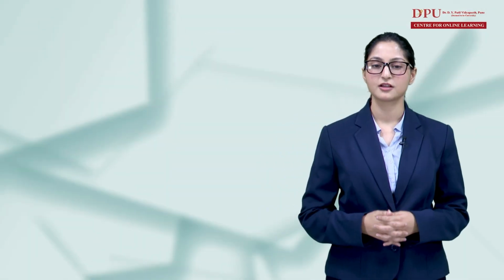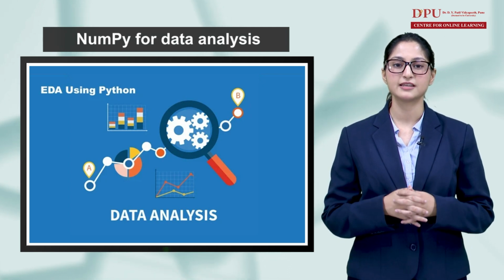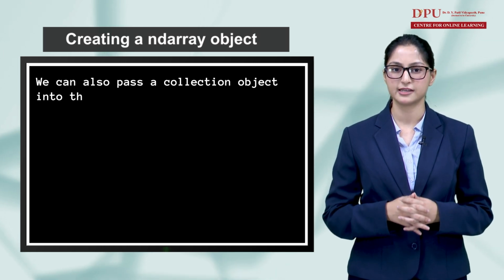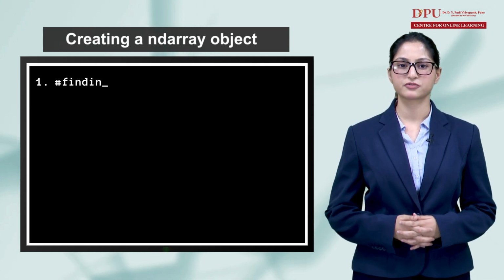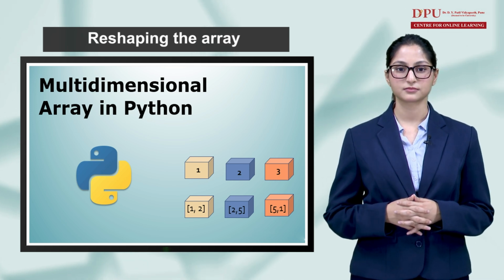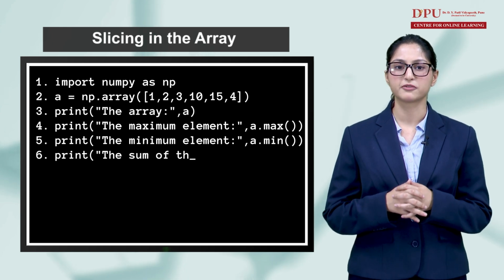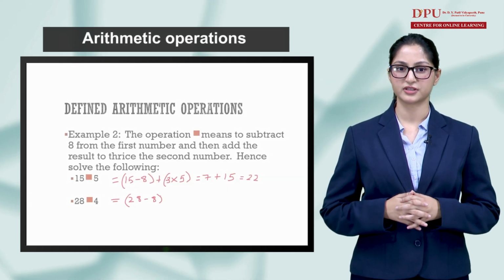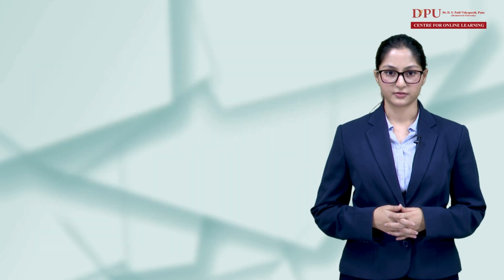Unit 3 Python Libraries